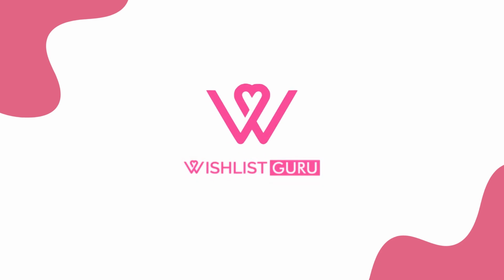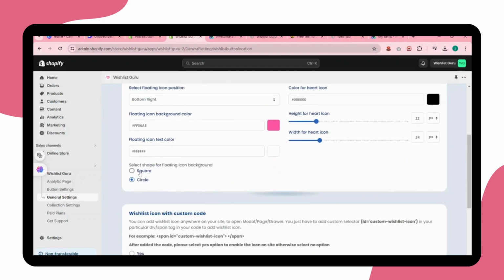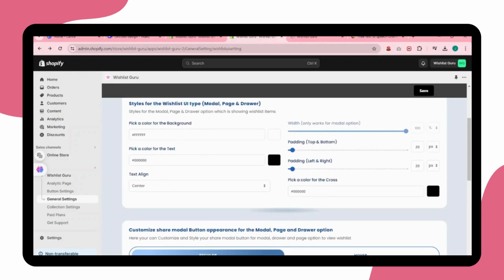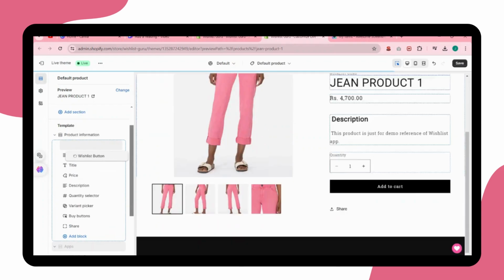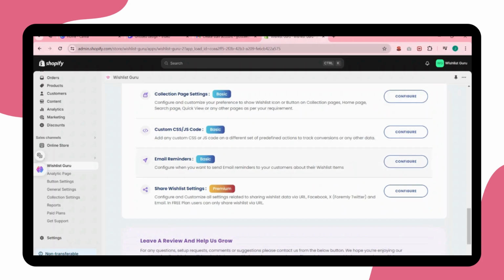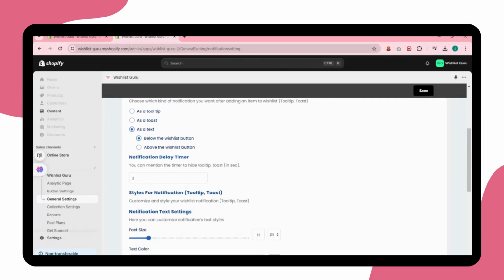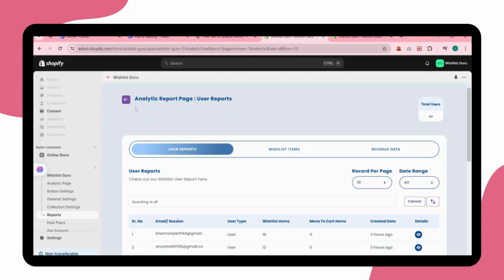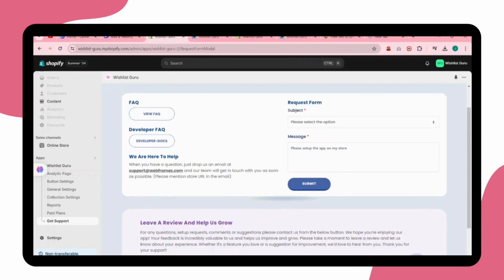Introduction of Wishlist Guru - Best Shopify Wishlist App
Wishlist Guru seamlessly integrates with any Shopify store, allowing you to offer a personalized shopping experience to your customers. You can enhance your store’s functionality and increase customer engagement with just a few clicks.

Wishlist Guru allows you to fully customize the look and feel of the wishlist feature to seamlessly integrate it into your store’s branding. From choosing distinct icons that resonate with their style to selecting button shapes and colours you have full control.

Ready to revolutionize your ecommerce strategy? Explore the Wishlist Guru App today!

Free plan and Trail period also available